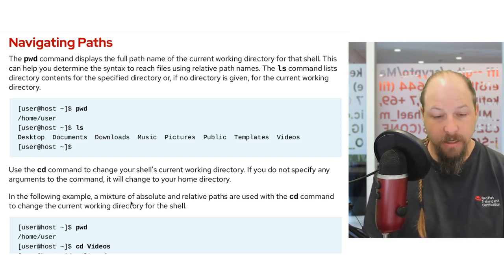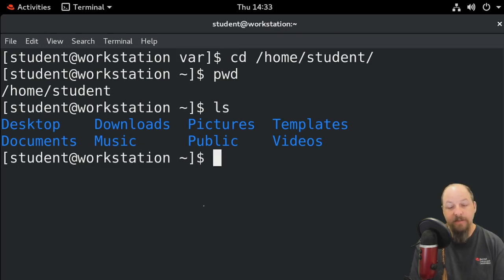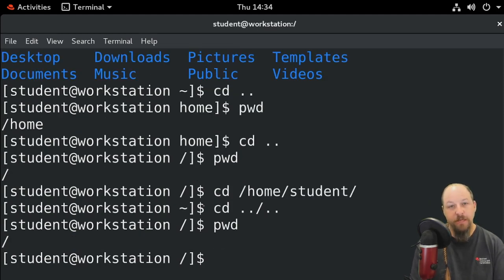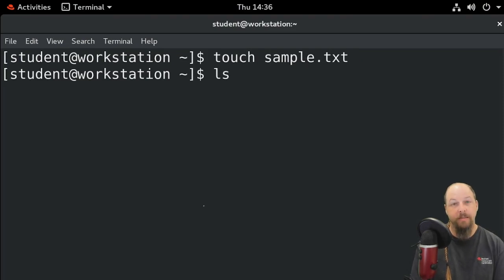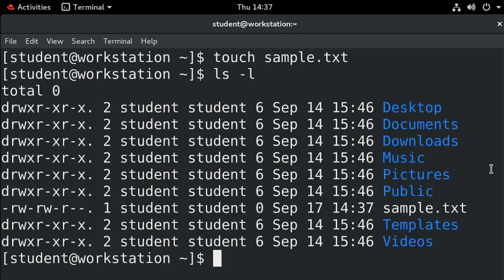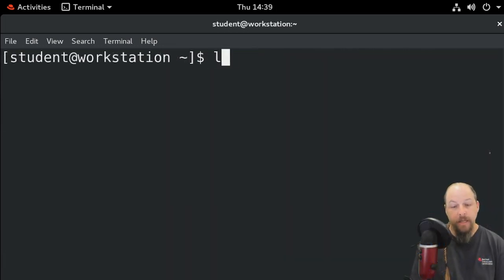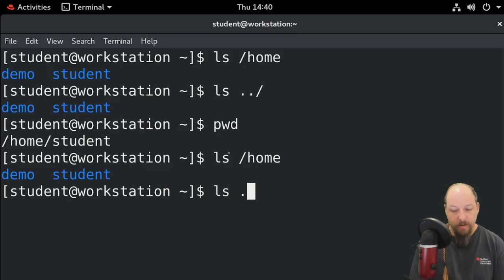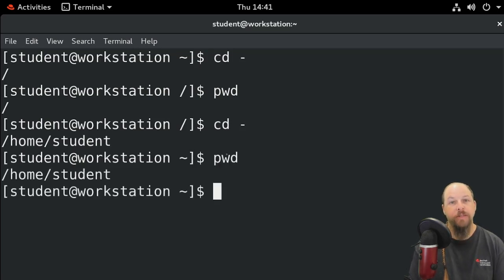Navigating Paths || Fundamentals of Red Hat Enterprise Linux